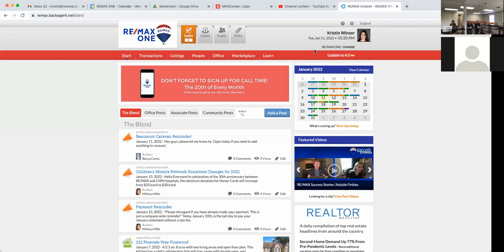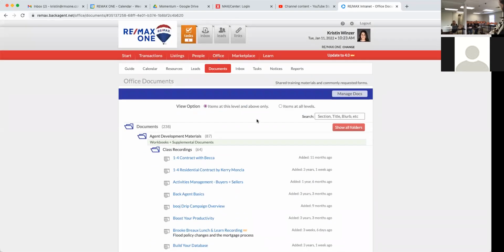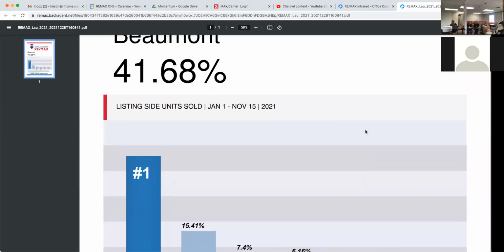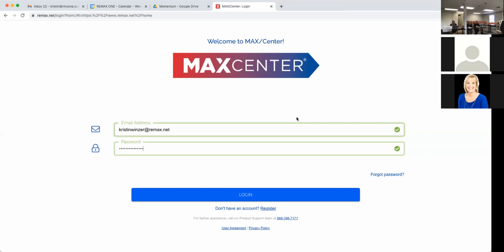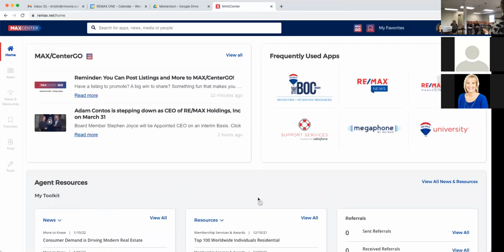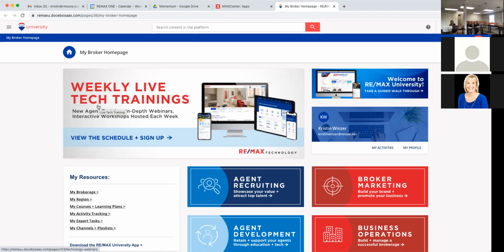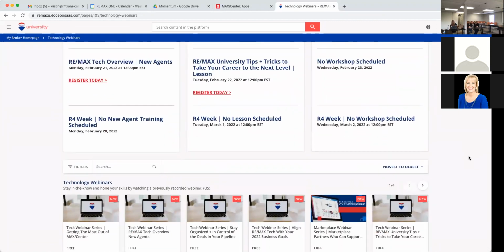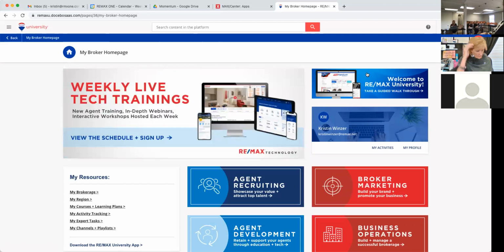Class Library Overview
Property Base, YouTube, RE/MAX University Class Library Overview